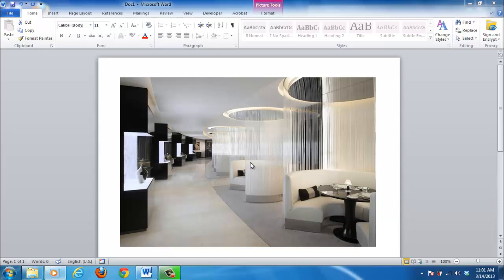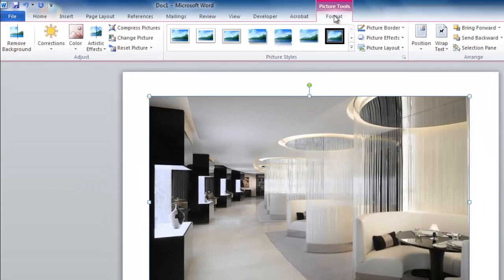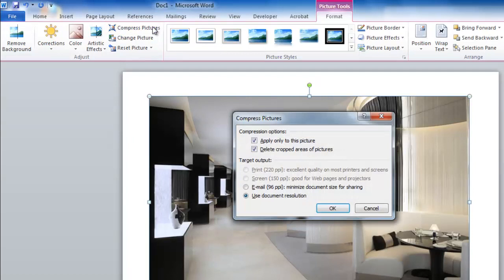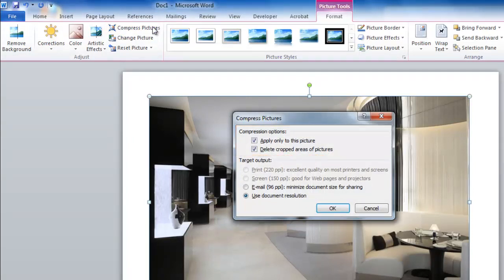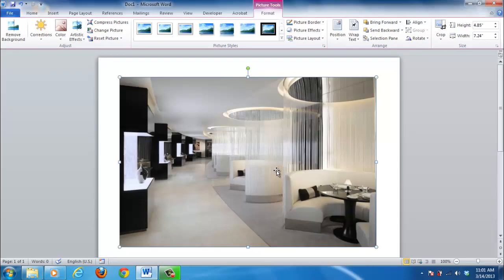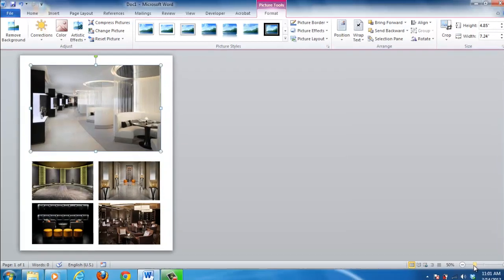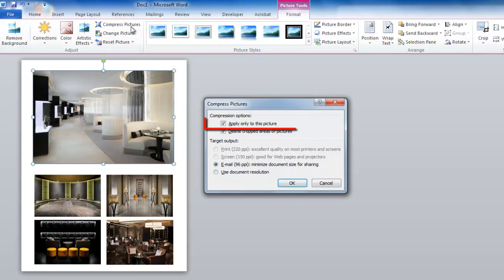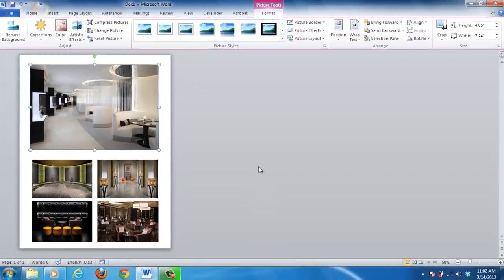Compress Pictures in Word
In this video tutorial we will show you how to compress pictures in Word.

Compressing a picture in Word can be a good way to control the overall size of your document. This tutorial will show you how to compress a picture in Microsoft Word.

Step # 1 -- Navigating to the Format Tab

Open Microsoft Word and find the photo that you want to reduce the size of. Here we have a photograph that is at a high resolution and is several megabytes in size. Click on the photo and navigate to the "Format" tab that has appeared in the toolbar.

Step # 2 -- Compressing a Picture

You will see an option in the "Adjust" section called "Compress Pictures". Click on this. A dialog box will appear giving you several compression options. We are going to choose to reduce the size of the image so that it will work well in an email. Click "OK" and the compression will be applied and that is how to compress pictures in Word.

Step # 3 -- Resizing Multiple Pictures

It is also possible to compress all of the photographs in a document at once. If we zoom out a bit we can see there are several other photographs here, let's compress them all. Click on any photo, navigate to the "Format" tab, click "Compress Pictures" and in the dialog menu make sure the "Apply only to this picture" option is not checked. Click "OK" and all the photos will have been resized.